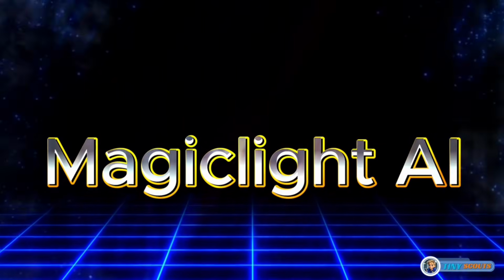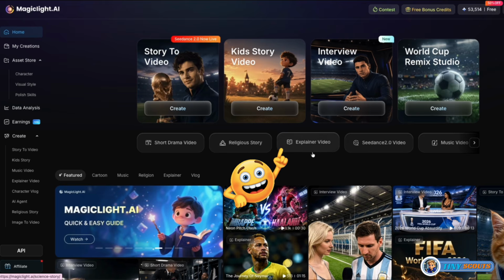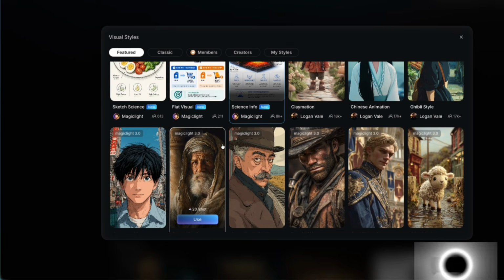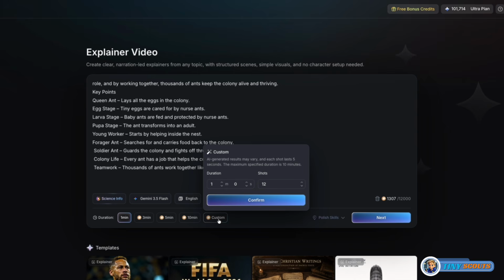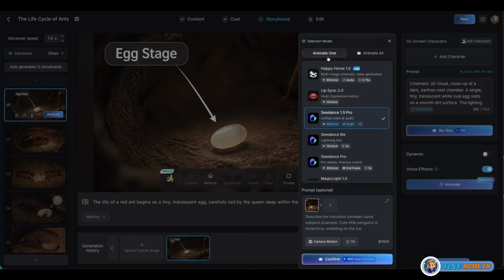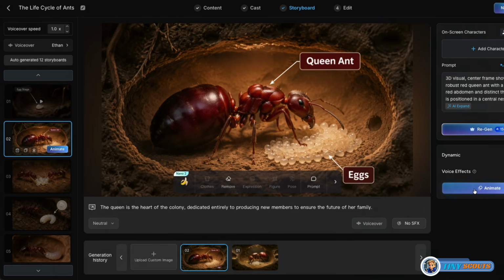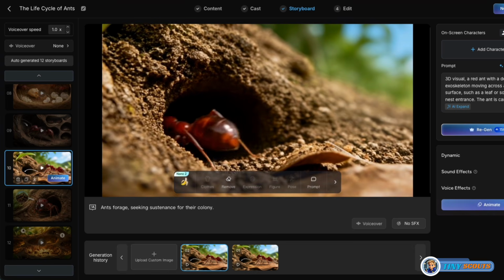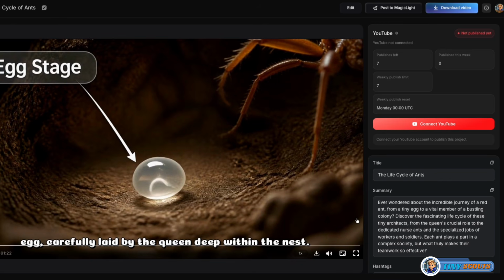How to Create Viral Educational Explainer Videos with AI in Minutes (Complete Workflow)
Want to create professional explainer videos in just a few minutes using AI? In this step-by-step tutorial, I'll show you exactly how I created a complete science explainer video from scratch using MagicLight.

The AI handles almost everything—from generating a well-structured script, creating stunning visuals, animating each scene, adding AI narration, subtitles, background music, and exporting a polished 1080p video. All you need is a simple topic idea!

Whether you're creating educational videos for YouTube, classroom presentations, social media, or starting your own kids' educational channel, this tutorial will guide you through the entire process—from start to finish.

In this video you'll learn:
✅ How to generate an educational script with AI.
✅ Create realistic explainer video visuals automatically.
✅ Animate images with powerful AI video models.
✅ Add AI voiceovers, subtitles, and background music.
✅ Learn and Export a professional explainer video in minute.
✅ Tips for creating educational explainer content that people love to watch.

If you're interested in AI filmmaking, educational content, science videos, or growing a YouTube channel with AI, this tutorial is for you.